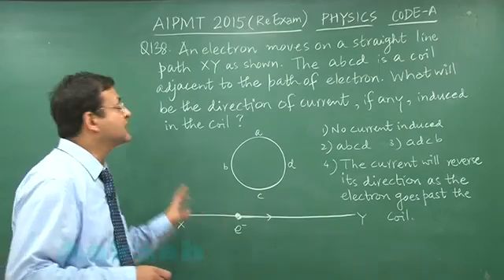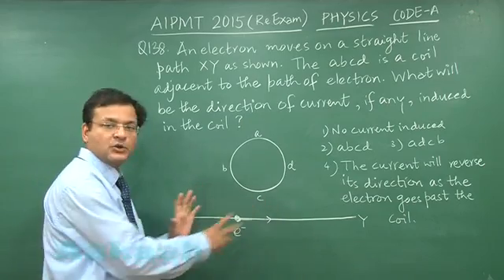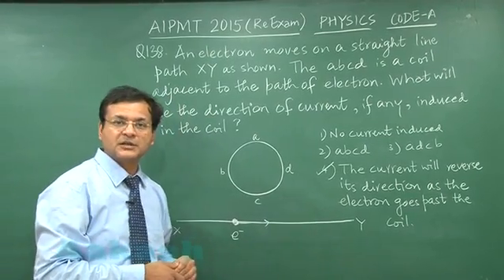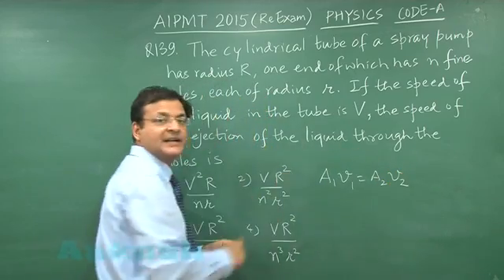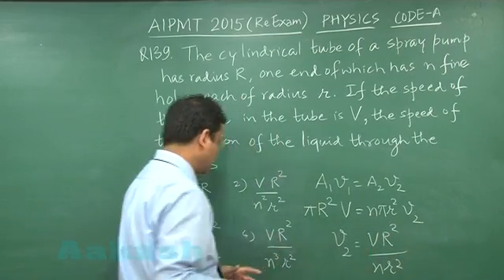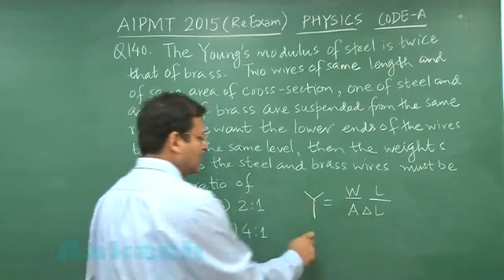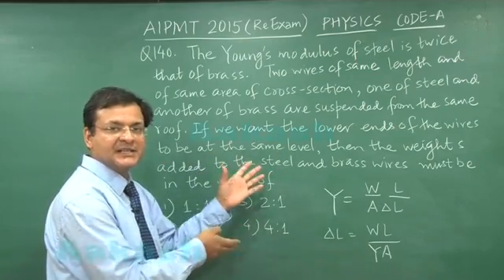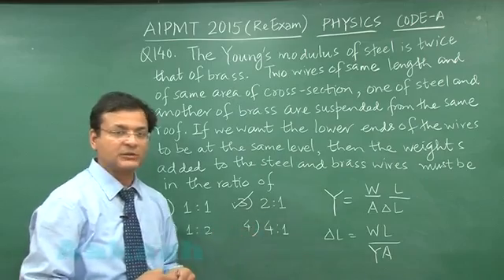Re-AIPMT 2015 Solution-Physics Video Q. 138-140 Aakash Institute